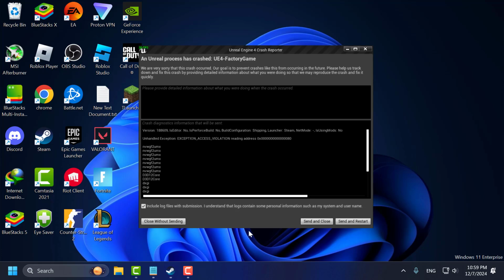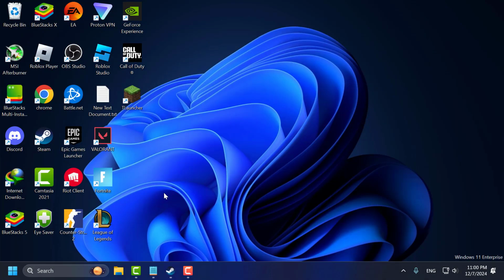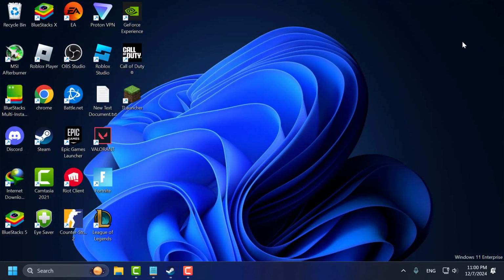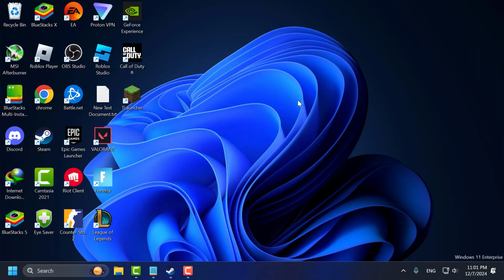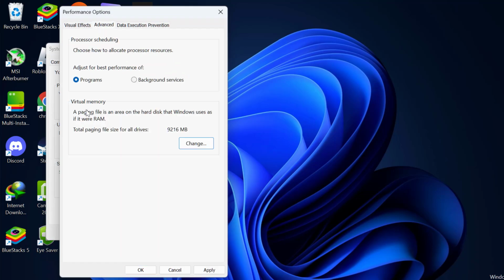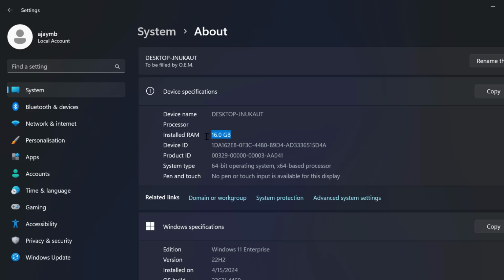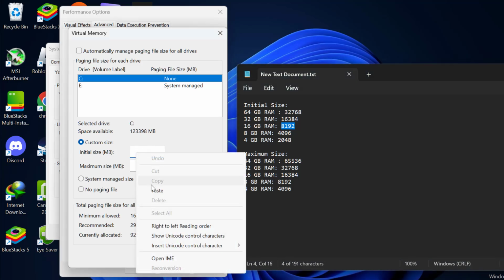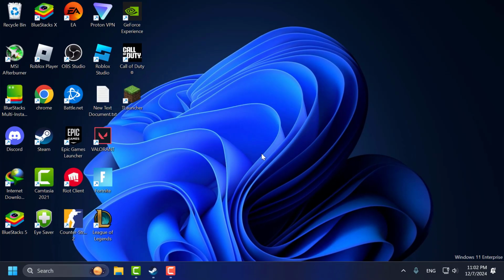How to Fix An Unreal Process Has Crashed on Steam (2024)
If you're encountering the "An Unreal Process Has Crashed" error while launching a game on Steam, it’s often due to corrupted files, outdated drivers, or system conflicts. Here’s how to resolve it:

Initial Size:
64 GB RAM : 32768
32 GB RAM: 16384
16 GB RAM: 8192
8 GB RAM: 4096
4 GB RAM: 2048

Maximum Size:
64 GB RAM : 65536
32 GB RAM: 32768
16 GB RAM: 16384
8 GB RAM: 8192
4 GB RAM: 4096

00:00 Intro
00:10 Solution

In This Video:
An unreal process has crashed: UE-FactoryGame (Please help me)
Fixes For Crashing Error An Unreal Process Has Crashed: UE-FactoryGame
Error: An Unreal process has crashed: UE4-FactoryGame
"An Unreal process has crashed" Crash at startup please help
an unreal process has crashed: UE4-FactoryGame
Persona 3 Reload crashes upon launching: "An Unreal process has crashed UE4-P3R"
Unreal Engine 4 Crash
Error: An Unreal process has crashed: UE4-Spectre
unreal crash PC?